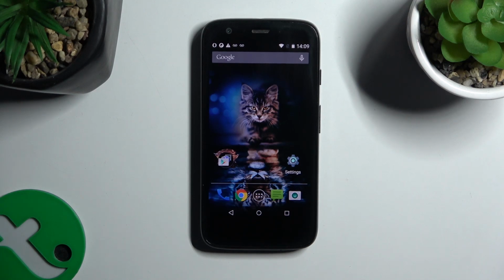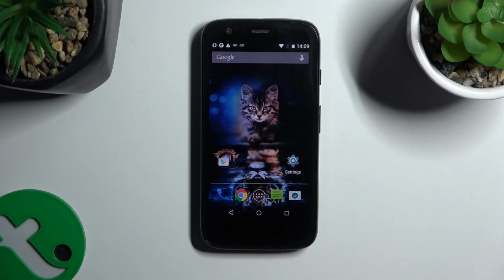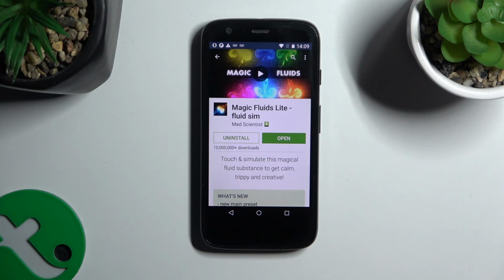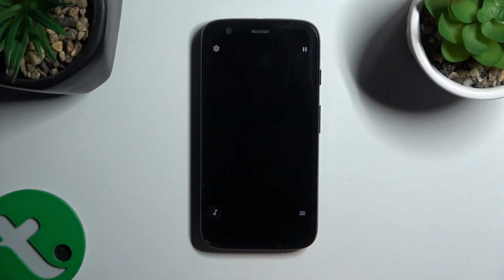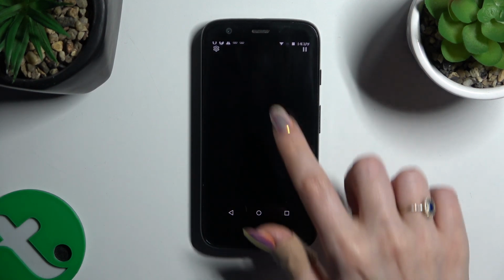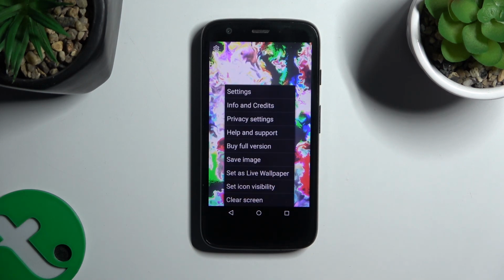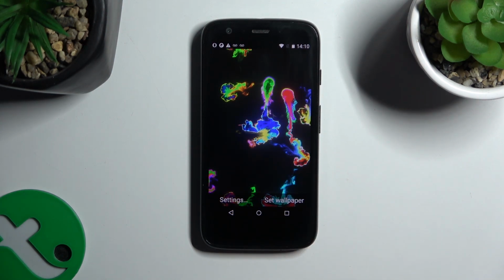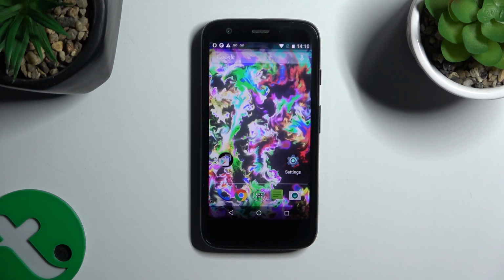How to Download & Apply Live Wallpaper - MOTOROLA XT1032 Moto G and Magic Fluids App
Find out more info about MOTOROLA XT1032 Moto G:
Are you ready to perfect your MOTOROLA XT1032 Moto G's home screen with some amazing live wallpapers? Well, you're in a good place! Our guide will teach you how to download and install the Magic Fluids app, where you can find a stunning collection of dynamic wallpapers to add a touch of magic to your gadget!

How to download Magic Fluids App on MOTOROLA XT1032 Moto G? How to apply Live Wallpaper on MOTOROLA XT1032 Moto G? How to set up Magic Fluids Wallpaper on MOTOROLA XT1032 Moto G? How to set Wallpapers with visual effects on MOTOROLA XT1032 Moto G? How to add Fluid Simulation on Home Screen?